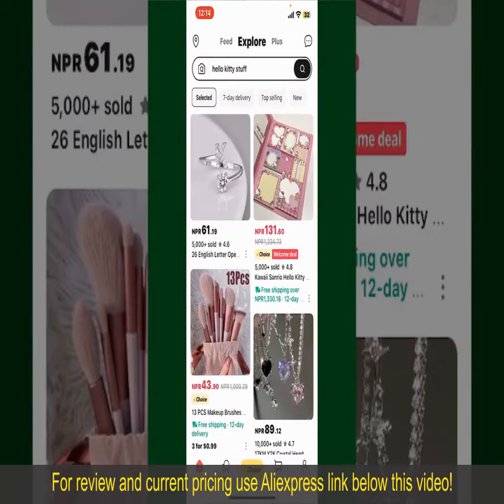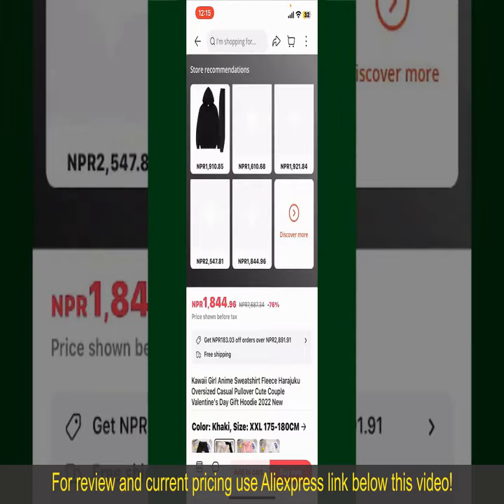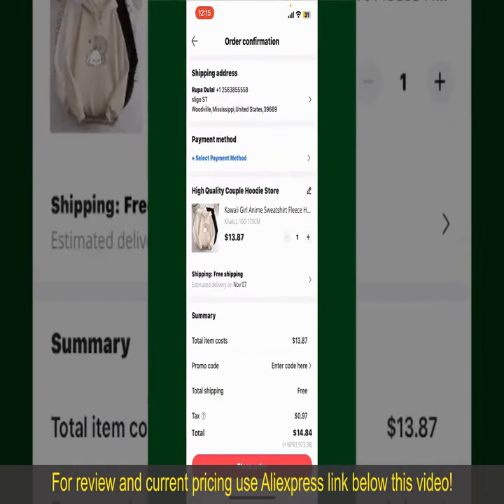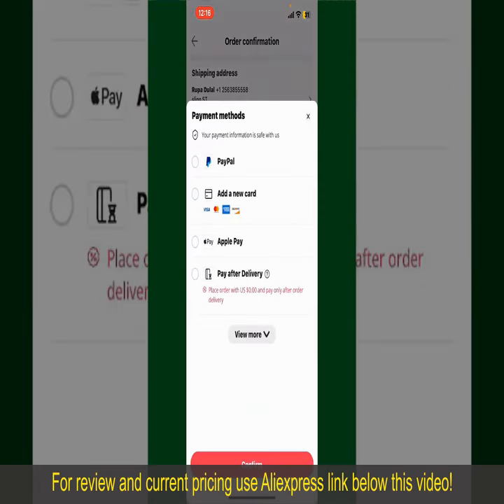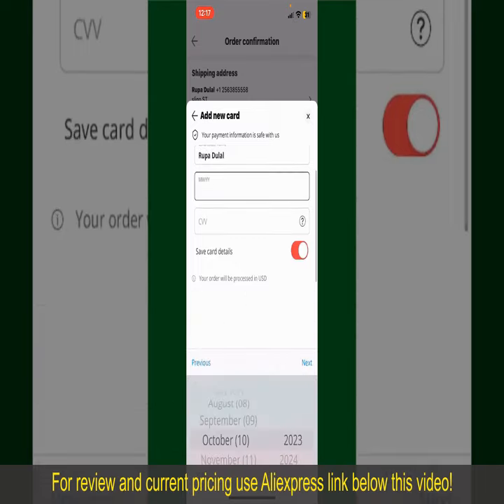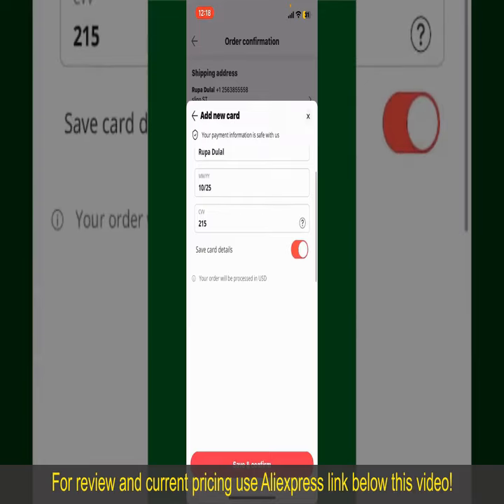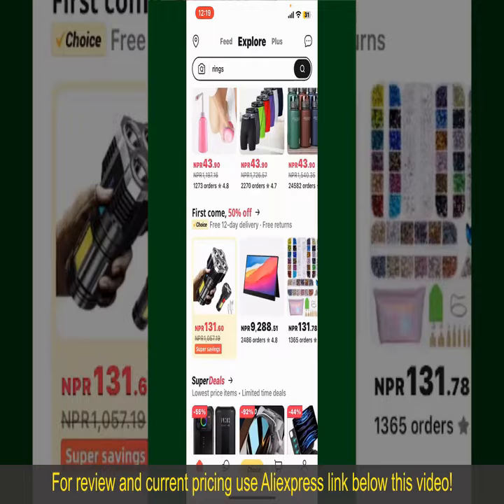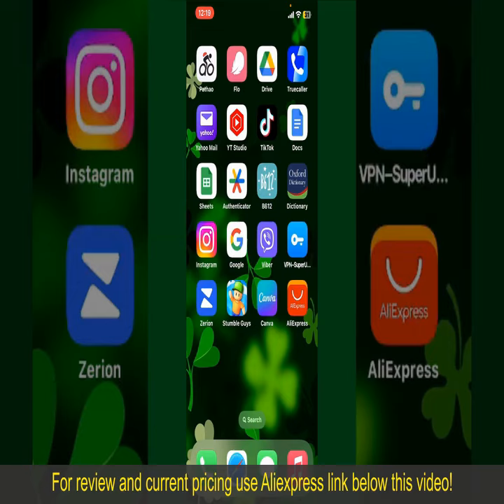Review Common Rail Pump Rotor Head Diagnostic Repair 2024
Common Rail Pump Rotor Head Diagnostic Repair Detection Tools Oil pump pump head inspection caliper

Check the price or purchase in the

The Common Rail Pump Rotor Head Diagnostic Repair Detection Tools Oil Pump Pump Head Inspection Caliper is a specialized tool for diagnosing and repairing common rail pump rotor heads. With its precise measurement capabilities, it enables accurate assessment of pump head dimensions and clearances, ensuring proper function and performance. Essential for diesel mechanics, this inspection tool ensures reliable operation of common rail fuel systems.